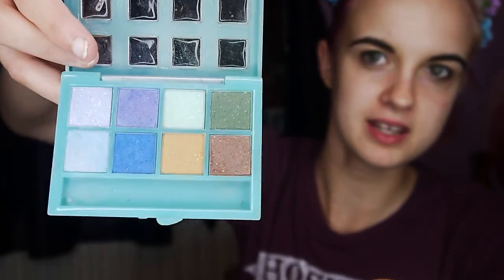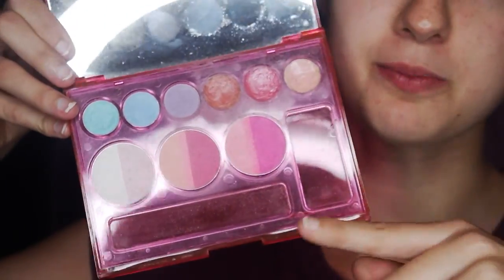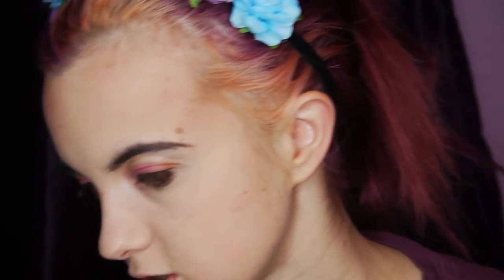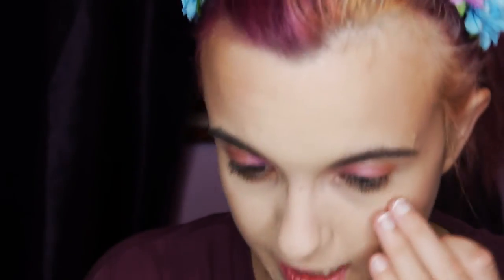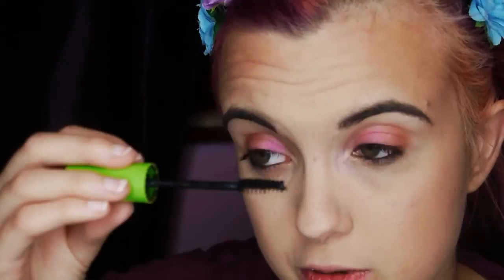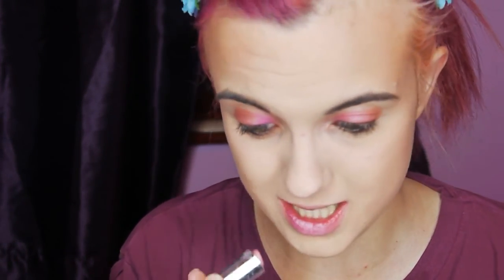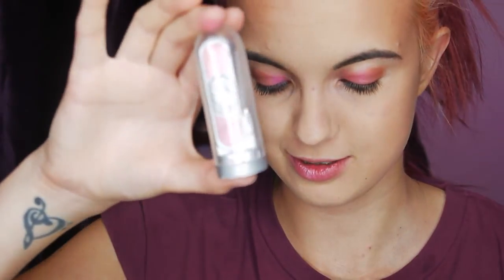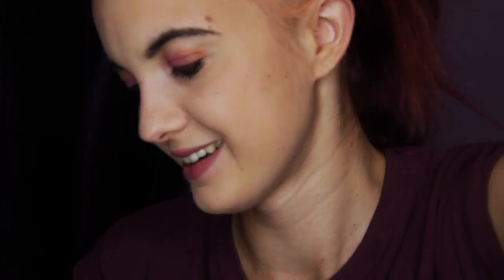HOW I USED TO DO MY MAKEUP | A RIVER OF ROSES ♥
This week I've joined the band wagon again!

Filmed Using a Lumix G2
Edited in iMovie ‘11